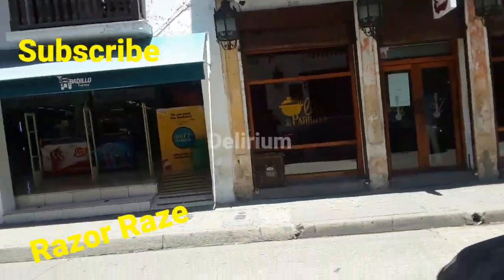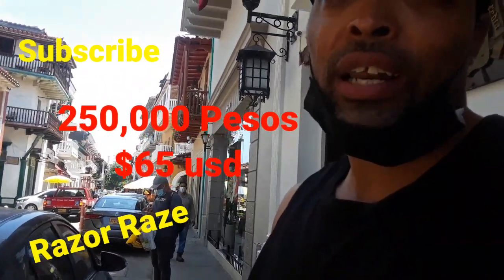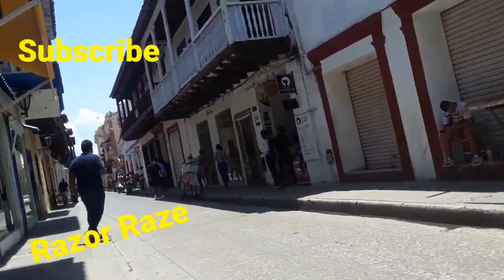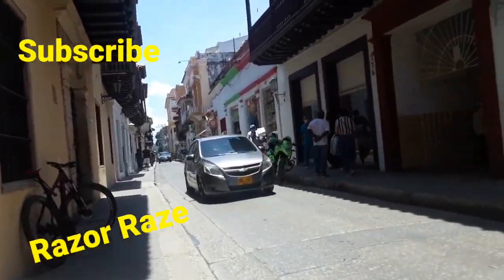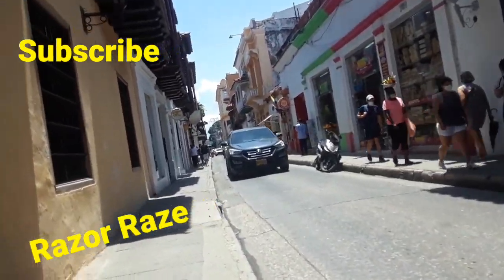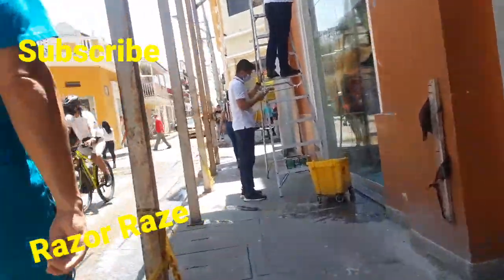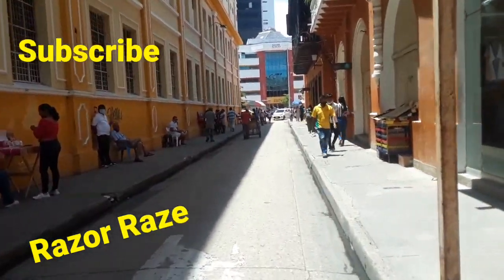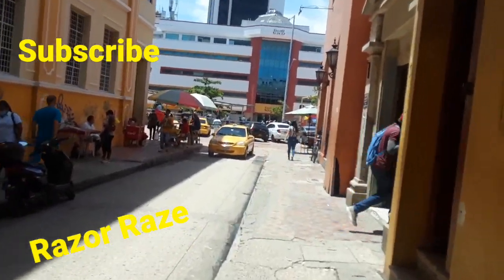Here's The Cartagena Covid Testing site in walled city |Colombia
Cartagena has a Covid testing lab right in the walled city near club Delirium.

Instagram RazorRazeX